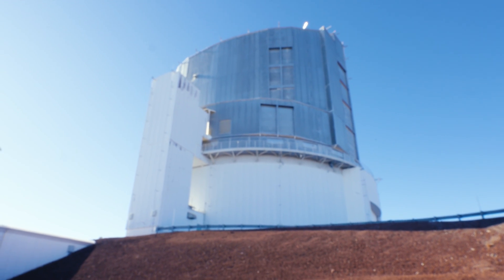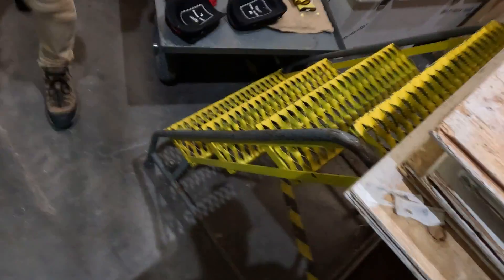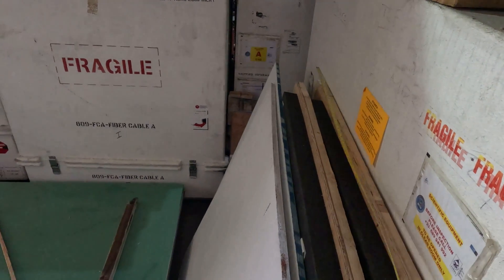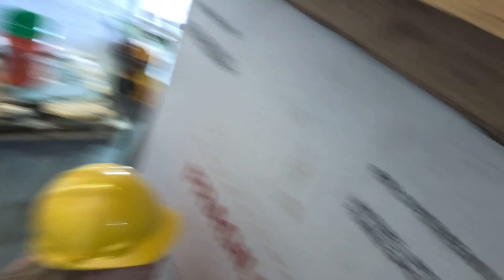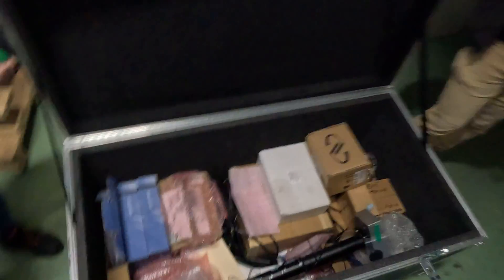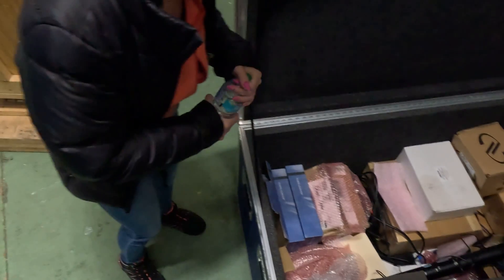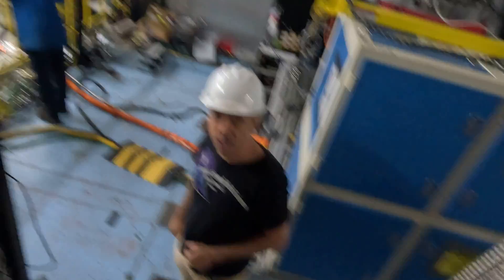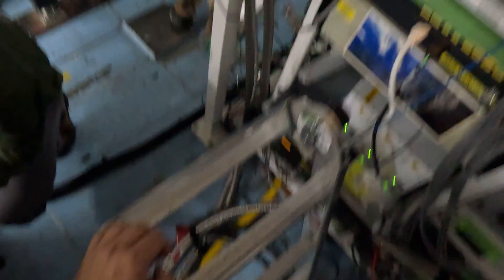Exoplanet Camera Comes Home From Hawaii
We were recently funded by the National Science Foundation to upgrade a powerful instrument for detecting and characterizing exoplanets called MEC, the MKID Exoplanet Camera. This camera, attached to the 8 meter Subaru Telescope, uses the most powerful photon detectors in the world to search for exoplanets around nearby stars. MEC was part of the first generation of instrument of its kind. We now have almost 10 more years of technology development under our belts, so it’s time to update MEC into MEC Prime (MEC') and find some planets! Even MEC' will not find planets like Earth, but the technologies we develop will be critical for finding life on nearby planets with the next generation of giant telescopes.

In this video two graduate students and I go to Hawaii and crate up MEC to bring it back to UCSB for the upgrade. The first day went pretty smoothly and we managed to get the cryostat crated up. The second day, well... You'll have to wait until the next video to find out what happened!

Mazin Lab videos show the inner working of an experimental astrophysics group that lives at the interface of astrophysics and quantum physics. We use our amazing quantum sensors called MKIDs to search for exoplanets around nearby stars.

A big thanks to all the staff at Subaru, including Olivier, Seb, Vincent, and the whole Day Crew. Thanks to the Hawai’i Film Office for allowing us to film.

The MEC Prime upgrade is supported by NSF Grant 2407978. The development of SCExAO is supported by the Japan Society for the Promotion of Science (Grant-in-Aid for Research 23340051, 26220704, 23103002, 19H00703, 19H00695 and 21H04998), the Subaru Telescope, the National Astronomical Observatory of Japan, the Astrobiology Center of the National Institutes of Natural Sciences, Japan, the Mt Cuba Foundation and the Heising-Simons Foundation. We are honored and grateful for the opportunity of observing the Universe from Maunakea, which has the cultural, historical, and natural significance in Hawaii.

00:00 Setting Off!
00:04 Animated Intro
00:13 Flying LAX to KOA
00:37 Purpose of the Visit
00:47 Driving to the Summit
03:25 Telescope Quick Tour
04:18 SCExAO and MEC First Look and Plans
04:24 Crate Graveyard
07:49 Finding the Blue Box
09:34 Decabling the Black Rack
09:45 Removing MEC from SCExAO
12:00 Craning MEC
16:14 Crating MEC
18:04 Problems on the Horizon for Day 2